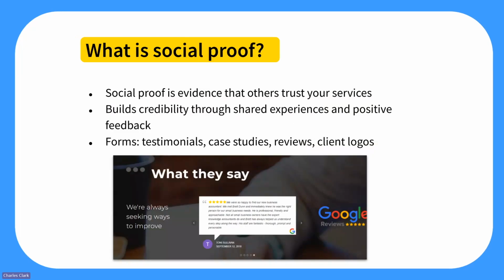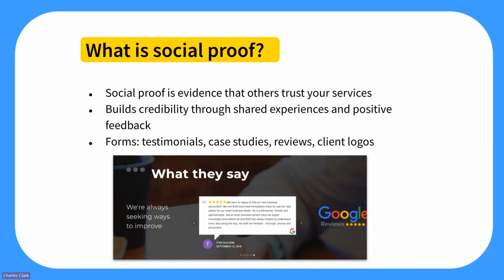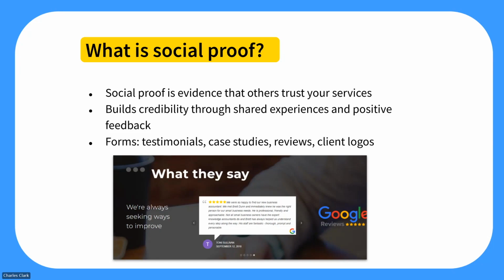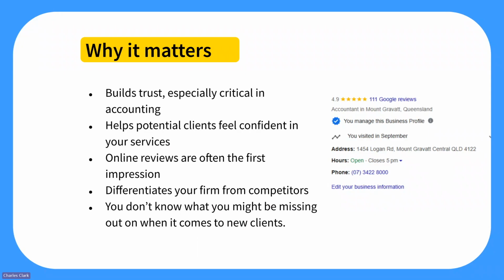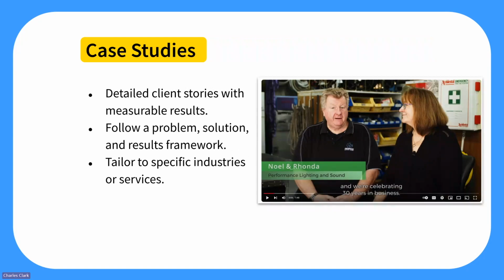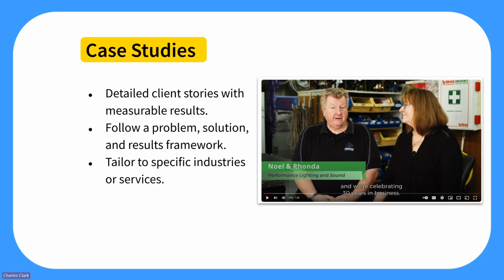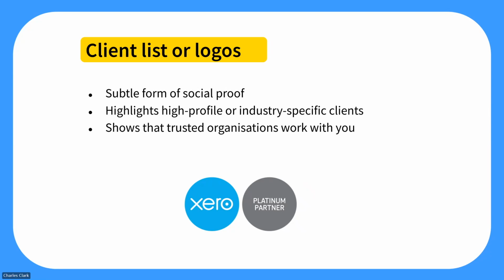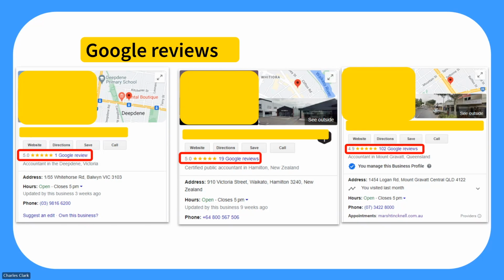Social Proof: Leveraging Testimonials & Case Studies for Accountants (UK)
Want to learn how to build credibility and attract more clients to your accounting firm? In this webinar we dive into how social proof can transform your client acquisition strategy.

What we cover:
 - What is social proof and why does it matter?
 - Types of social proof for accounting firms
 - How to gather effective testimonials
 - Creating impactful case studies
 - Practical ways to leverage social proof in your accounting practice